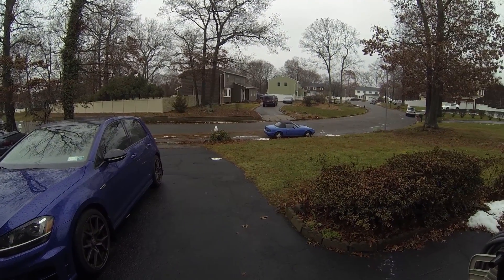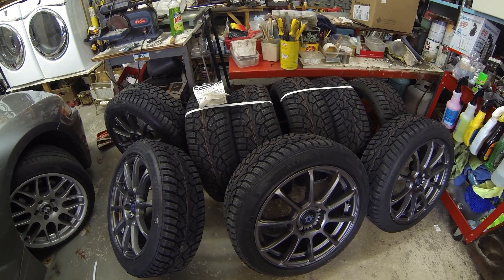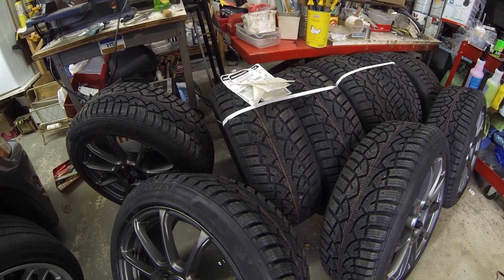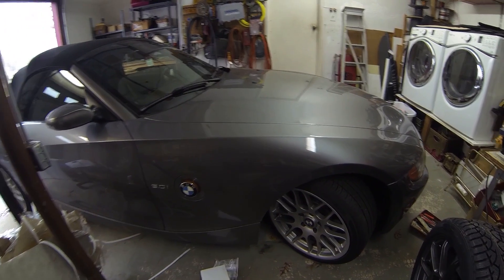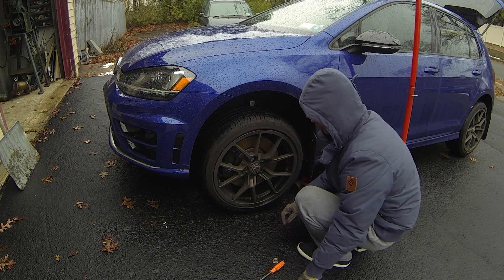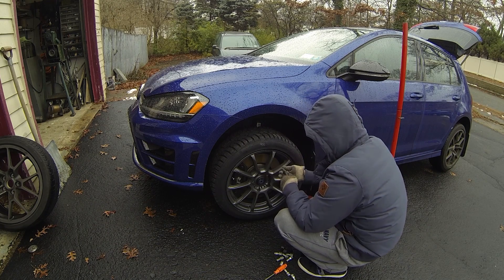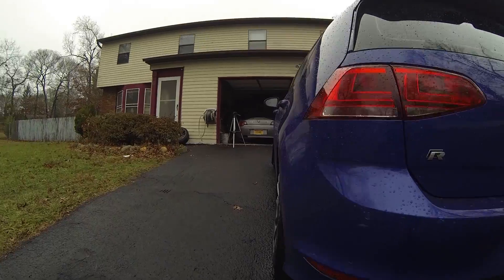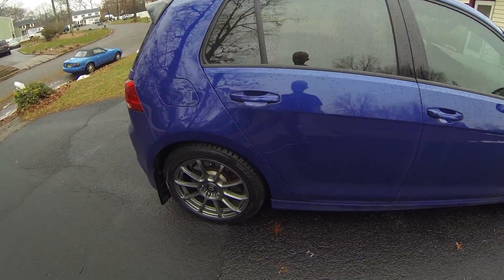New Winter Wheels and Tires! - Golf R Vlog #31